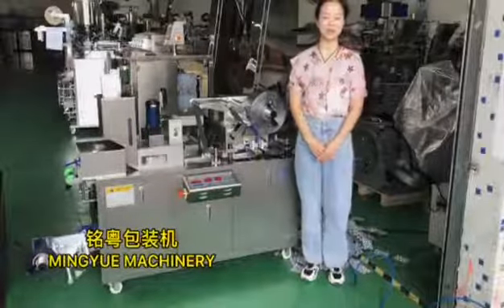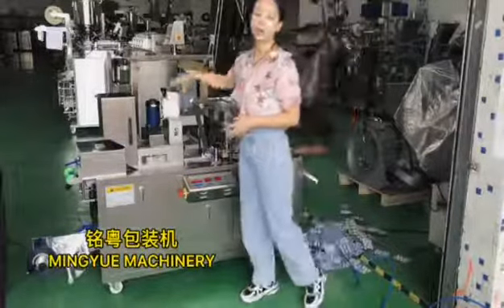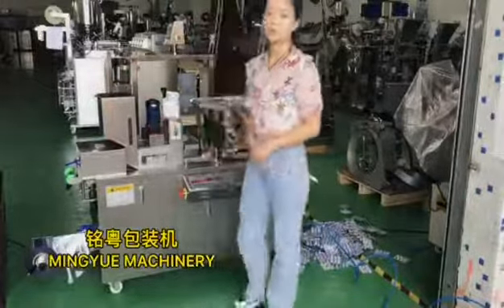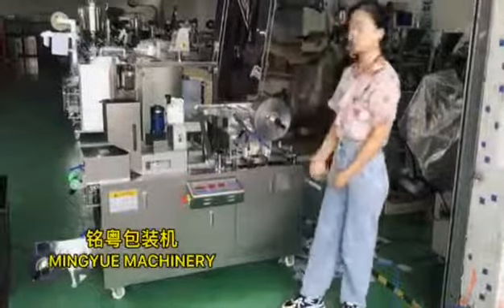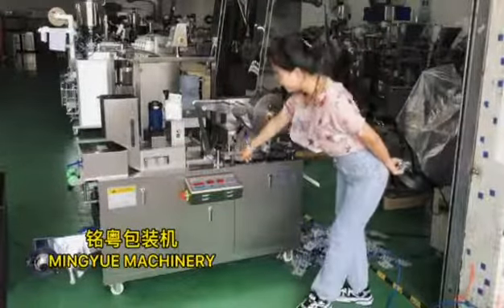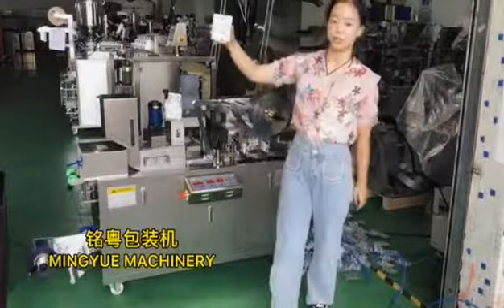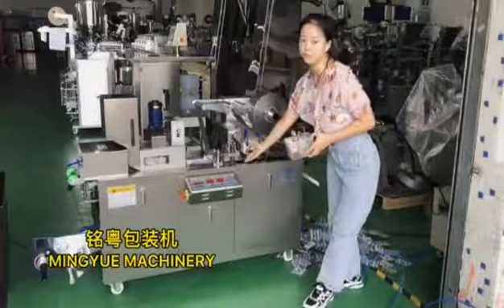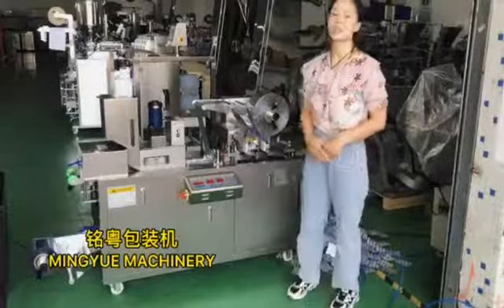how to operate blister packing machine , do you know ?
Skype : mymachinery
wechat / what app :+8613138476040